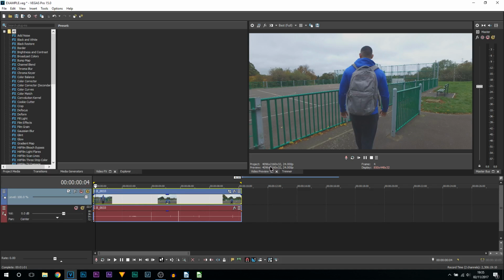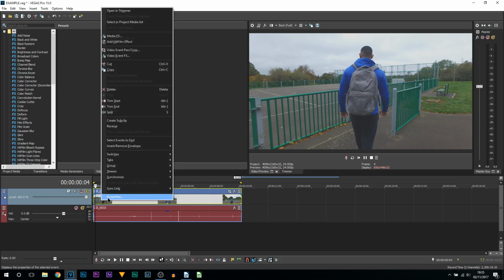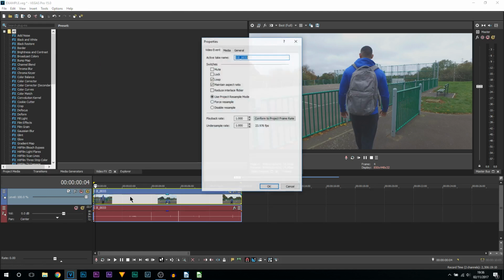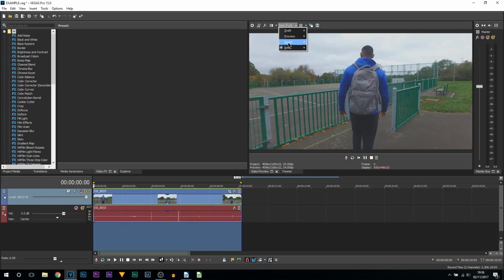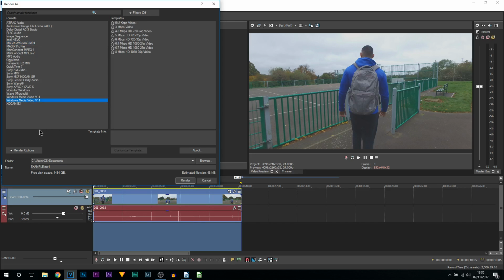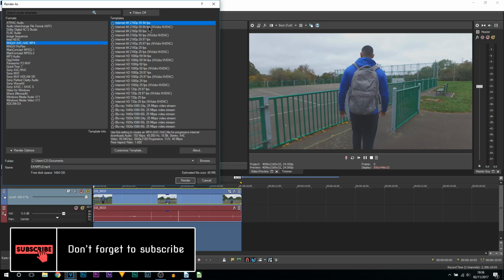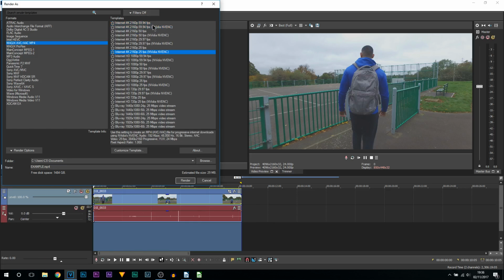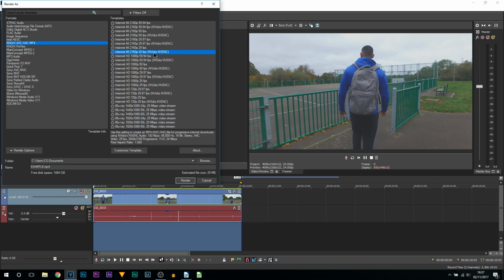How To Render in 4K in Vegas Pro 15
How To Render in 4K in Vegas Pro 15! I will cover 4K 60fps, 4K 30fps and 4K 24fps, this is really simple to do but there are somethings you should be aware of. When rendering in 4K, expect longer render times, larger file sizes and longer upload time to YouTube.